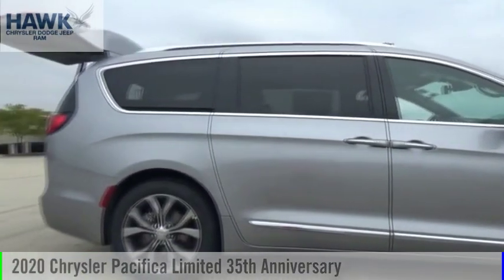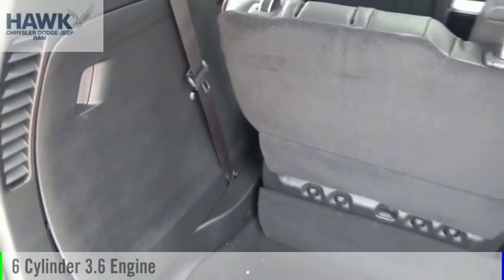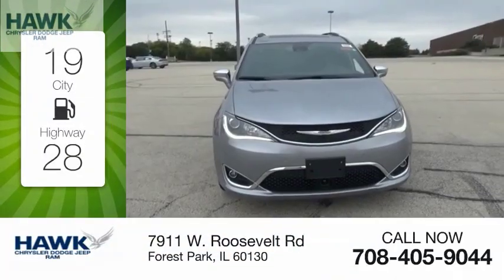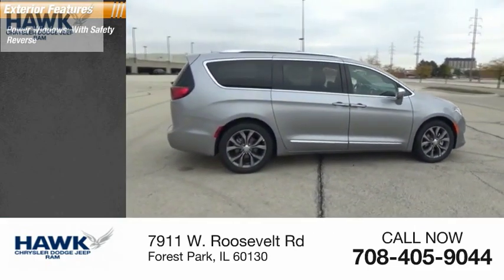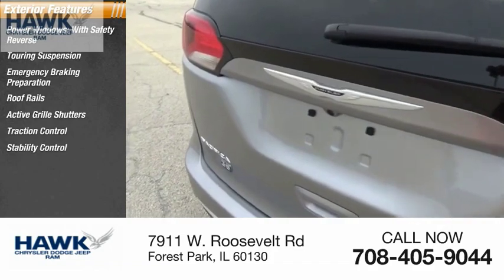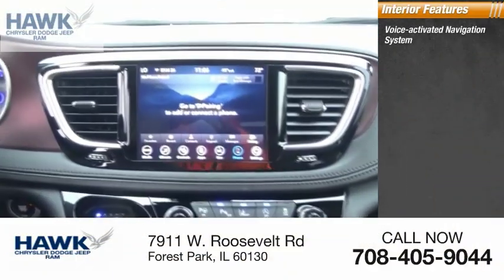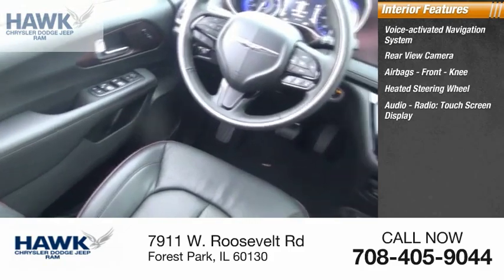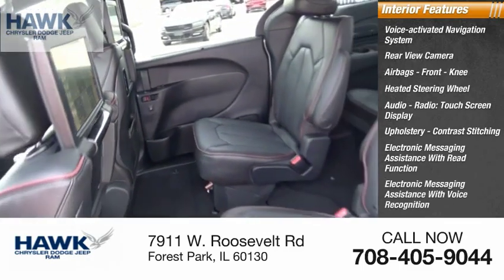2020 Chrysler Pacifica Forest Park IL 200247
2020 Chrysler Pacifica Limited 35th Anniversary

7911 W. Roosevelt Rd

bVehicle Details/bbrbEquipment/bbrThis model comes with third row seating for extra passengers. Anti-lock brakes are standard on this mini van. This Chrysler Pacifica has air conditioning that feels like a walk-in refrigerator. The high efficiency automatic transmission shifts smoothly and allows you to relax while driving. Protect this unit from unwanted accidents with a cutting edge backup camera system. Easily set your speed in it with a state of the art cruise control system. Increase or decrease velocity with the touch of a button. The Electronic Stability Control will keep you on your intended path. The vehicle has a 3.6 liter V6 Cylinder Engine high output engine. Front wheel drive on this Chrysler Pacifica gives you better traction and better fuel economy. The Pacifica is equipped with a gasoline engine. It features a hands-free Bluetooth phone system. This 2020 Chrysler Pacifica is pure luxury with a heated steering wheel. Quickly unlock this mini van with keyless entry. The leather seats are soft and supportive on this unit. The installed navigation system will keep you on the right path. Load groceries and much more with ease into this unit thanks to the power liftgate. Power windows are a must have modern convenience. The state of the art park assist system will guide you easily into any spot. This mini van looks aggressive with a streamlined rear spoiler.  Make room for more passengers, carry extra luggage or your favorite sports gear with the roof rack on the Pacifica. The satellite radio system in this model gives you access to hundreds of nation-wide radio stations with a clear digital signal.  This mini van shines with an exquisite metallic silver exterior finish. This vehicle is built for driving comfort with a telescoping wheel. This Chrysler Pacifica features tinted windows. The traction control system on it instantly senses tire slippage and executes minute power adjustments to maintain traction at all speeds.  This model has a trip